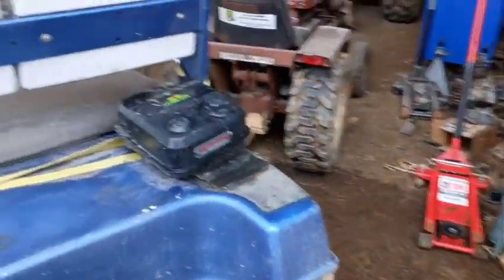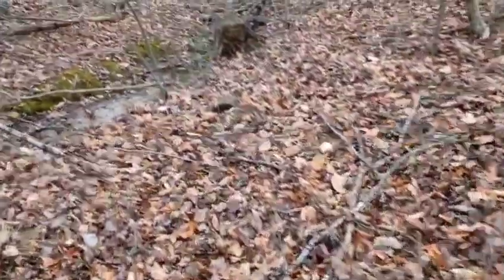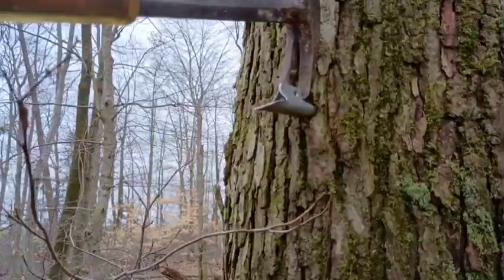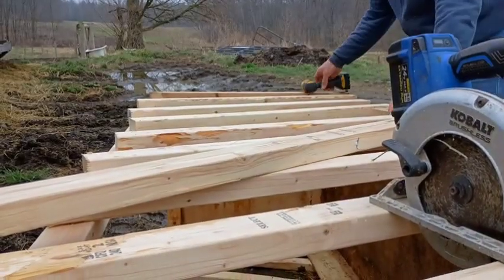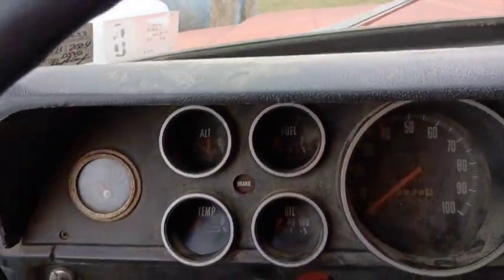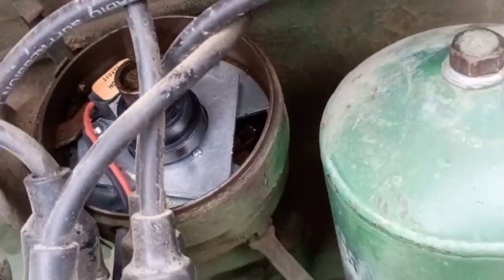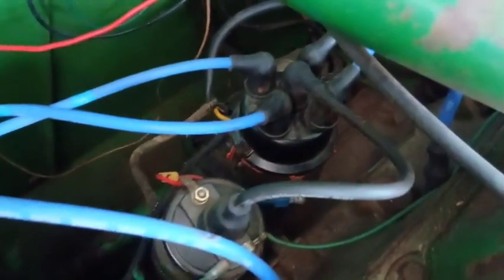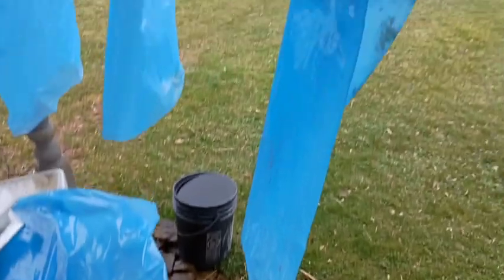Sap and engines